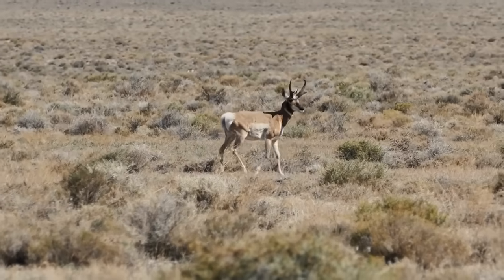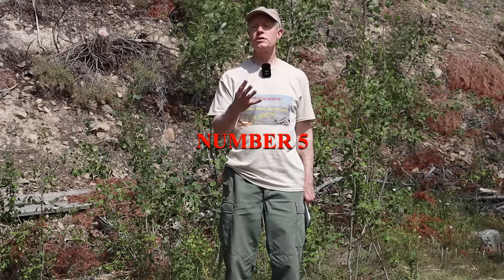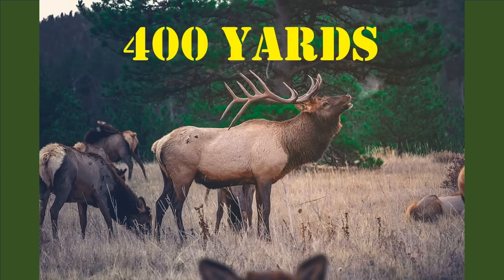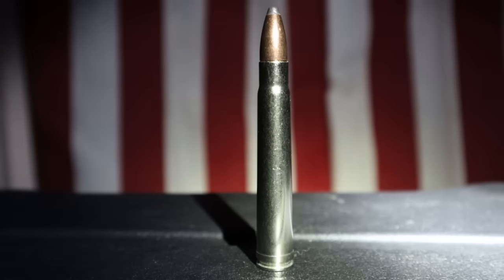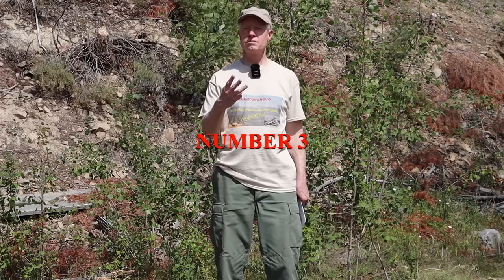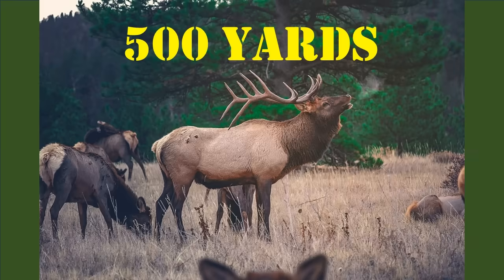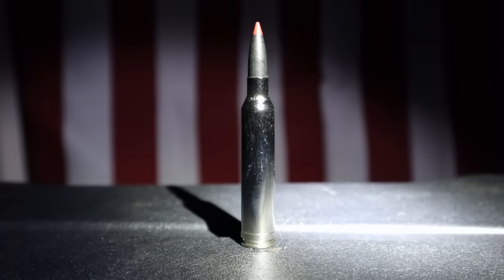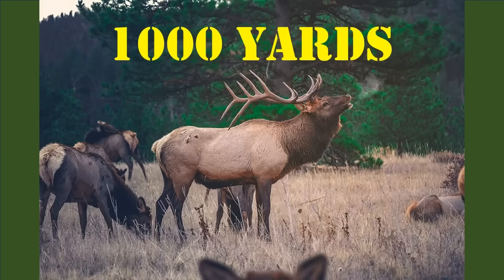TOP 5 Cartridges For The 1 GUN Hunter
Top 5 cartridges for the 1 gun hunter.  If you have just one hunting rifle, here are the top five cartridge choices for that riffle.  We chose them based on versatility, cost, availability, and effective range.  If you're a one gun hunter, we have the video for you!

For more great content and LocaCarnivore merchandise, please visit our

At time of publication, LocaCarnivore had no commercial interests in any products or brands mentioned in this video.

No firearms, ammunition, or firearms accessories are offered for sale in this video, nor are there any links to any firearms sellers or third party dealers.

Always obtain firearms training from a qualified instructor.

*Book when you contribute at the appropriate level.